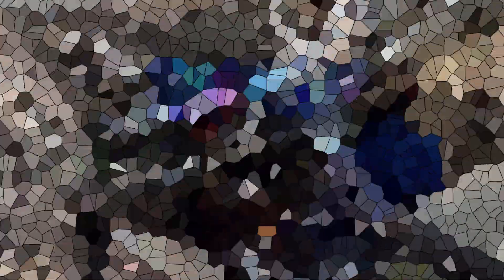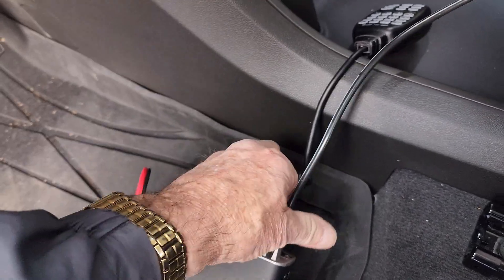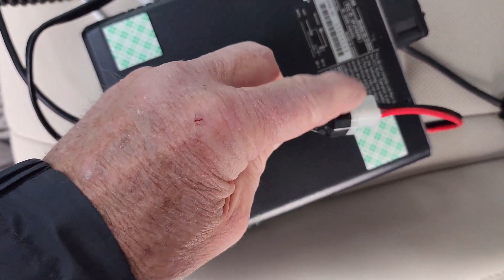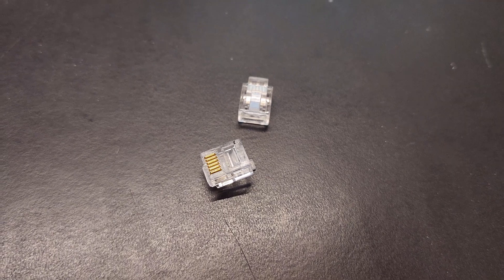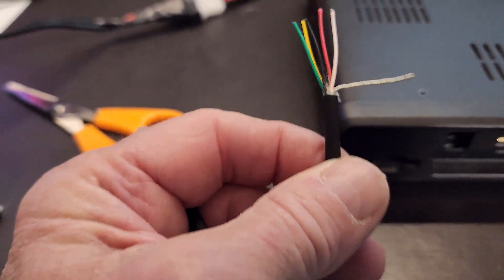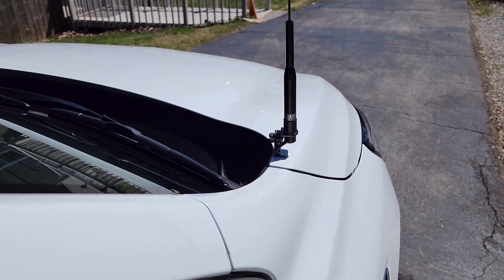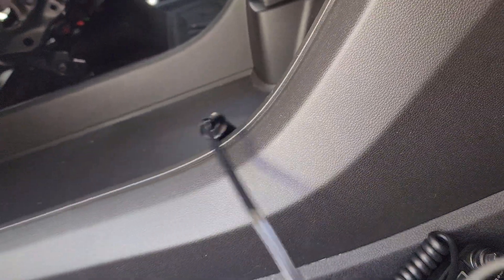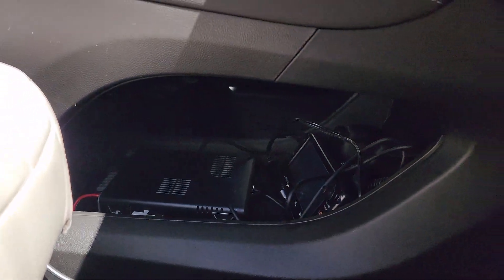Icom ID- 5100 install in 2023 Buick Enclave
Icom ID-5100 Modification and installation. Totally removable and no holes or brackets. Shortened the face plate cable for clean positioning and storage.